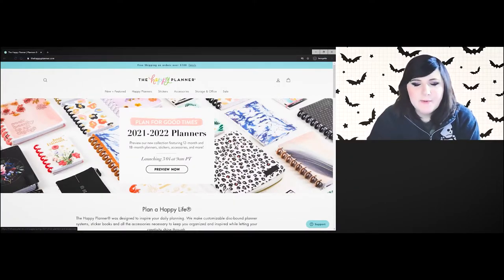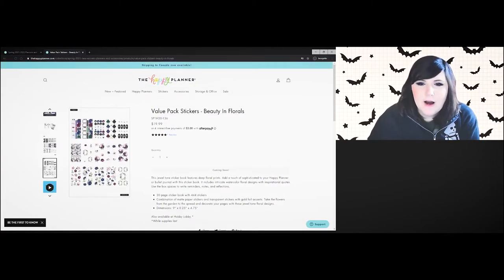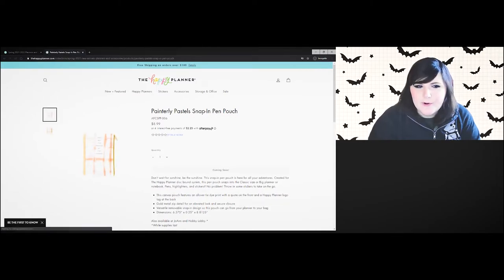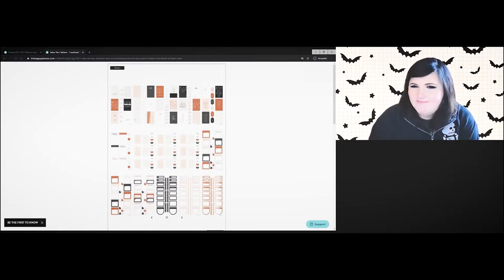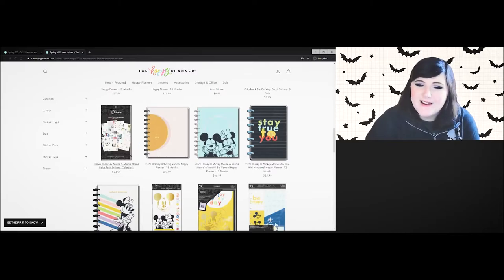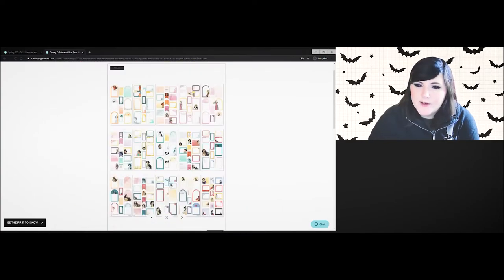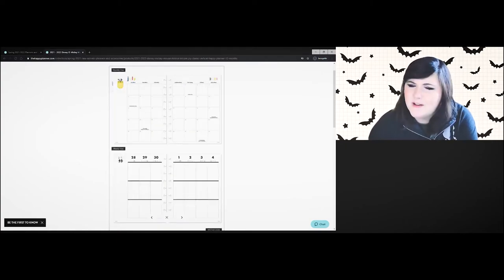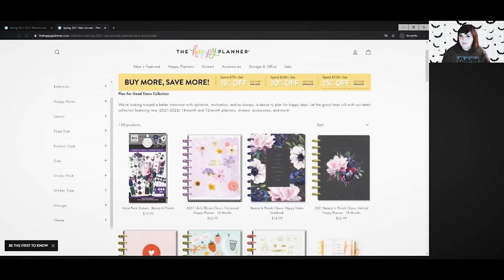Reacting to the Happy Planner Spring 2021 Release!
Today I am reacting to the new releases from The Happy Planner!